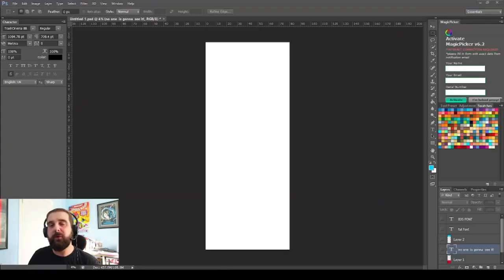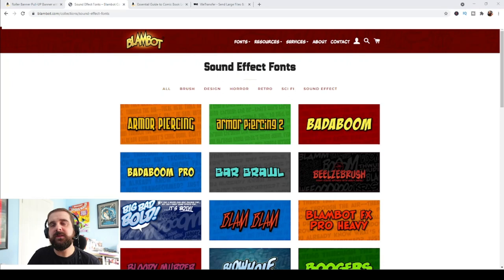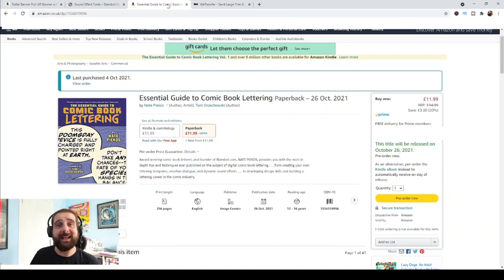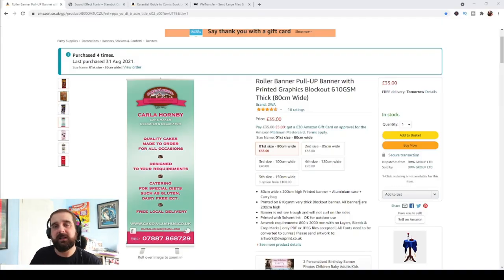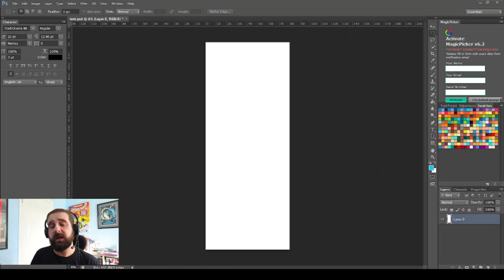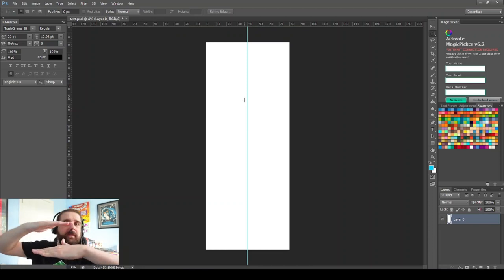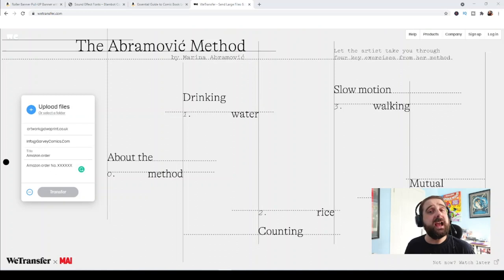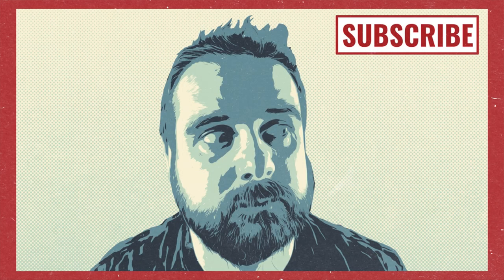Comic Con Banner for Artist Alley! [HOW TO MAKE ONE]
In this video i show you how to make a comic con banner for artist alley. So if you about to table at your first comic con, i'm going to show yo step by step how i make and get my comic con banners printed.

Below is a link to the company i have been using on amazon to get my last three banners printed and some other basic kit you'll need for your first comic con.

Banner company:

Nate's Comic lettering book

High Vis vest:

Table cloth:

Display stands:

Craft knife:

Brown tape:

Lockable till:

Smaller Till:

Cardboard neon stars:

Joker notebook:

Gold, silver and Copper Sharpies:

Bungee Cords:

Anker mobile battery charger that I use:

Izettle (now Zettle) card reader:
pssssst it is actually a lot cheaper to get one direct from them!

Here is the link to the google drive that contains the plot document and the page turn image shown in this video